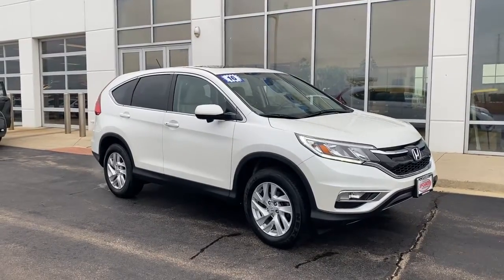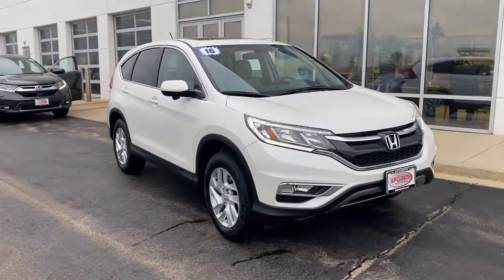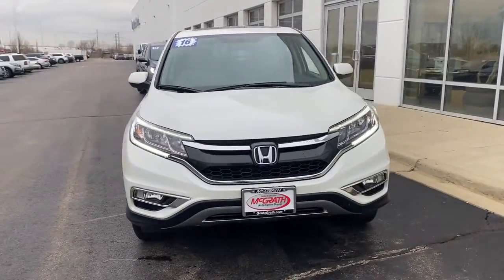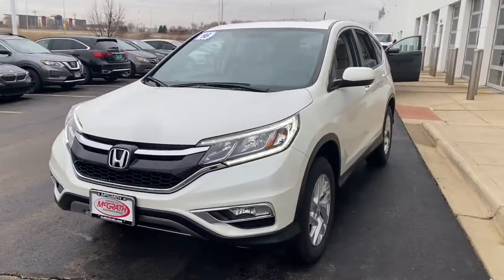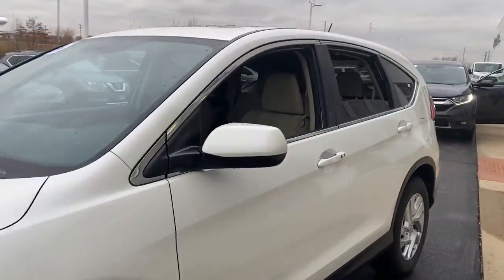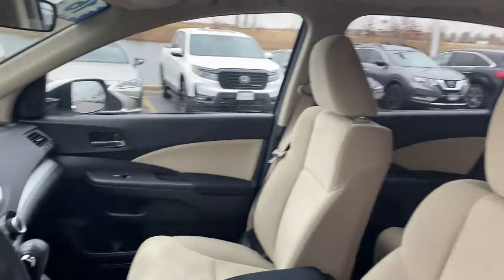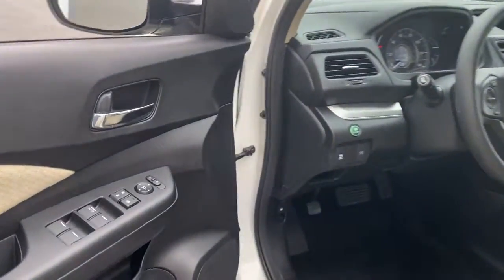2016 Honda CR-V Elgin, Schaumburg, Barlett, Barrington, Hoffman Estate, IL E9294A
White Diamond Pearl Used 2016 Honda CR-V available in Elgin, Illinois at McGrath Honda Elgin. Servicing the Schaumburg, Barlett, Barrington, Hoffman Estate, IL area.

2020 Randall Rd.

***BLUETOOTH, MOONROOF, BACKUP CAMERA, AWD***2016 Honda CR-V EX White Diamond Pearl 2.4L I4 DOHC 16V i-VTECAsk to see AutoiPacket for complete Service Certification Details!!!Bluetooth/HandsFree, SunRoof/MoonRoof, Rear Backup Camera, USB/AUX Ports, All Wheel Drive Safety, Super Clean Inside and Out, Professionally inspected By Mcgrath Honda Certified Technician Ask Us For The report, AWD.PRICING at Mcgrath Honda Of Elgin. Shop/Buy with confidence! With our Market Value Pricing provided by vAuto live market pricing software,KBB, TrueCar and Cargurus you'll find our competitive market-based price on every pre-driven vehicle upfront,... No games, No hassles, Just Real Prices!!
Compact Spare Tire Mounted Inside Under Cargo,Tires: P225/65R17 102T All-Season,Liftgate Rear Cargo Access,Express Open/Close Sliding And Tilting Glass 1st Row Sunroof w/Sunshade,Wheels: 17 Alloy,Black Bodyside Cladding and Black Wheel Well Trim,Body-Colored Power Side Mirrors w/Convex Spotter and Manual Folding,Programmable Aero-Composite Halogen Daytime Running Headlamps w/Delay-Off,Fixed Rear Window w/Fixed Interval Wiper  Heated Wiper Park and Defroster,Deep Tinted Glass,Chrome Side Windows Trim and Black Front Windshield Trim,Front Fog Lamps,Speed Sensitive Variable Intermittent Wipers,Tailgate/Rear Door Lock Included w/Power Door Locks,Black Grille w/Chrome Surround,Body-Colored Rear Bumper w/Colored Rub Strip/Fascia Accent and Black Bumper Insert,Body-Colored Door Handles,Fully Galvanized Steel Panels,Steel Spare Wheel,Clearcoat Paint,Body-Colored Front Bumper w/Colored Rub Strip/Fascia Accent and Black Bumper Insert,Radio w/Seek-Scan  Clock and Steering Wheel Controls,Full Floor Console w/Covered Storage  Mini Overhead Console w/Storage  Conversation Mirror and 2 12V DC Power Outlets,Analog Appearance,Outside Temp Gauge,Seats w/Premium Cloth Back Material,Manual Tilt/Telescoping Steering Column,Locking Glove Box,Manual Adjustable Front Head Restraints and Manual Adjustable Rear Head Restraints,Bluetooth Handsfreelink Wireless Phone Connectivity,Engine Immobilizer,4-Way Passenger Seat -inc: Manual Recline and Fore/Aft Movement,Valet Function,HVAC -inc: Underseat Ducts and Console Ducts,Remote Keyless Entry w/Integrated Key Transmitter  Illuminated Entry  Illuminated Ignition Switch and Panic Button,Perimeter Alarm,Air Filtration,Heated Front Bucket Seats -inc: driver's seat w/10-way power adjustment and power lumbar support,Power Rear Windows and Fixed 3rd Row Windows,Integrated Roof Antenna,Day-Night Rearview Mirror,Driver Seat,Gauges -inc: Speedometer  Odometer  Engine Coolant Temp  Tachometer  Trip Odometer and Trip Computer,Cruise Control w/Steering Wheel Controls,Radio: AM/FM/CD Audio System w/6 Speakers -inc: 160-Watts  7 display w/high-resolution WVGA (800x480) electrostatic touch-screen  customizable feature settings  Bluetooth streaming audio  Pandora Internet radio compatibility  USB/display audio interfaces  MP3/Windows Media Audio (WMA) playback capability  Radio Data System (RDS) and Speed-Sensitive Volume Control (SVC),Urethane Gear Shifter Material,Cloth Door Trim Insert,Systems Monitor,Remote Releases -Inc: Mechanical Fuel,Compass,Driver Foot Rest,Full Cloth Headliner,Front Map Lights,2 12V DC Power Outlets,Power 1st Row Windows w/Driver 1-Touch Up/Down,Full Carpet Floor Covering -inc: Carpet Front And Rear Floor Mats,Manual Air Conditioning,Rear Cupholder,Carpet Floor Trim,Cargo Space Lights,2 Seatback Storage Pockets,Cloth Seat Trim,Fade-To-Off Interior Lighting,Instrument Panel Bin  Driver / Passenger And Rear Door Bins,Audio Theft Deterrent,Trip Computer,60-40 Folding Split-Bench Front Facing Flip Forward Cushion/Seatback Rear Seat,Roll-Up Cargo Cover,Proximity Key For Doors And Push Button Start,Front Cupholder,Sliding Front Center Armrest and Rear Center Armrest,Delayed Accessory Power,Power Door Locks w/Autolock Feature,Driver And Passenger Visor Vanity Mirrors w/Driver And Passenger Illumination,Interior Trim -inc: Metal-Look Instrument Panel Insert  Metal-Look Console Insert and Chrome/Metal-Look Interior Accents,4-Wheel Disc Brakes w/4-Wheel ABS  Front Vented Discs  Brake Assist and Hill Hold Control,Electric Power-Assist Speed-Sensing Steering,Front And Rear Anti-Roll Bars,15.3 Gal. Fuel Tank,Permanent Locking Hubs,Multi-Link Rear Suspension w/Coil Springs,36-Amp/Hr 410CCA Maintenance-Free Battery,Automatic Full-Time All-Wheel,Transmission: Continuously Variable w/Sport Mode,Strut F